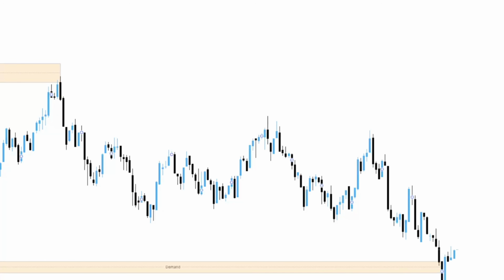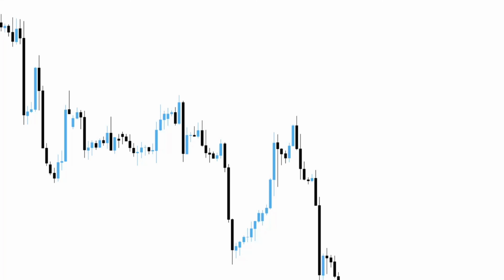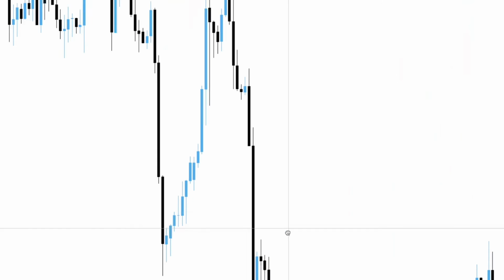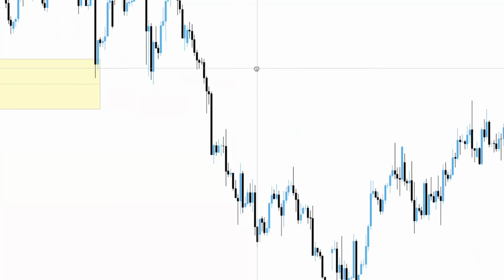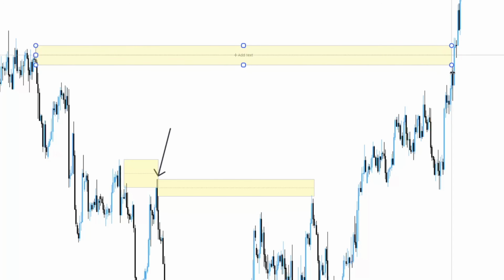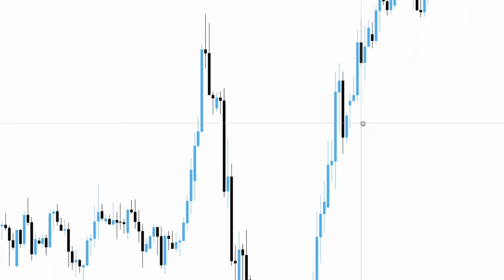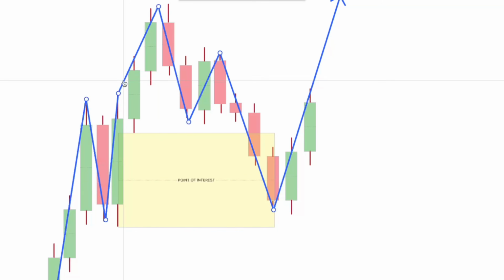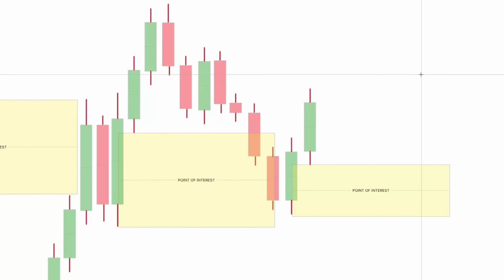This Is The Best Candlestick Pattern For Making Profit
In this video, I break down what I believe is the most effective candlestick pattern for making profit, and show exactly how I use engulfing candles to confirm order block entries with structure, logic, and high R:R targets.

This is not a candlestick lesson in isolation. Engulfing candles only work when they appear after the right market behaviour. Context is everything. I show when engulfing candles are powerful, and just as importantly, when they should be completely ignored.

The focus here is on confirmation, not signals.

What you will learn in this video:
 • What an engulfing candlestick really represents.
 • How engulfing candles work after liquidity sweeps.
 • How engulfing candles confirm valid order blocks.
 • Where engulfing candles fail and should not be used.
 • How outside bars and engulfing candles can form order blocks.
 • How to integrate engulfing candles into a structure-based strategy.
 • How this approach creates consistent high R:R opportunities.

Video chapters:

00:01 Intro
00:30 What you will learn about engulfing candlesticks
00:55 What the engulfing candlestick pattern is
02:43 Using engulfing candles after liquidity sweeps
04:30 How engulfing candles confirm order blocks
10:33 Where NOT to use engulfing candles
12:47 Using outside bars and engulfing candles as order blocks (illustration)
14:21 Outside bar and engulfing candle order blocks (chart example)

This strategy is built around:
 • Market structure first.
 • Liquidity before confirmation.
 • Order blocks as areas of interest.
 • Candlesticks as confirmation, not entries by themselves.

If you are searching for:
 • The best candlestick pattern for profit.
 • Engulfing candle trading strategy.
 • How to use engulfing candles properly.
 • Order block confirmation entries.
 • High R:R forex trading strategies.

This video will give you clarity.

Everything shown here reflects how I trade inside FTR Trading.
No indicators. No guesswork. Just structure, price action, and disciplined execution.

If you want to stop misusing candlestick patterns and start applying them properly, this video will change how you approach entries.